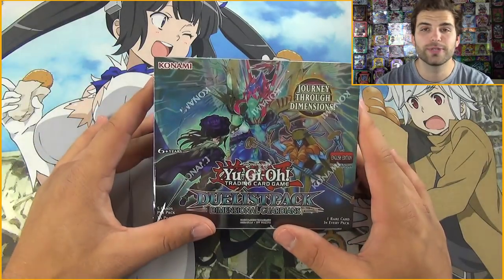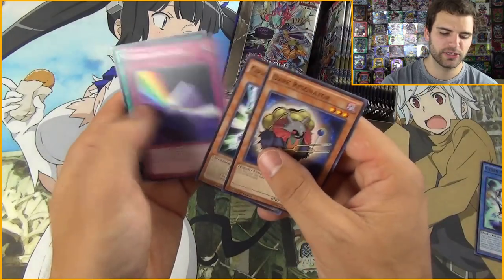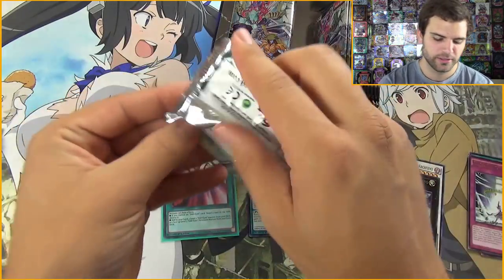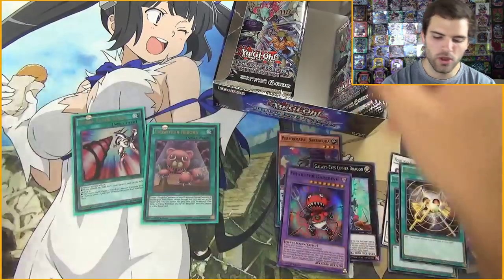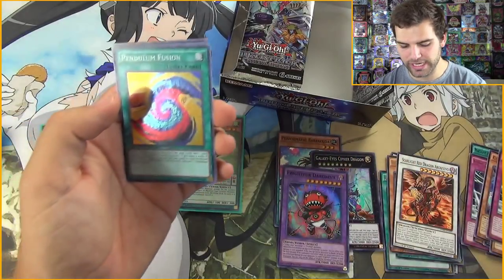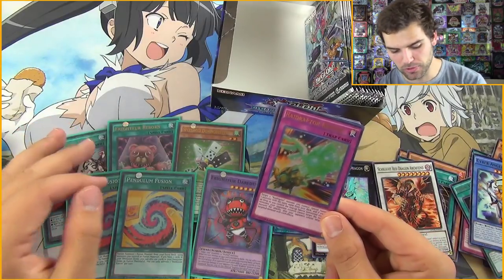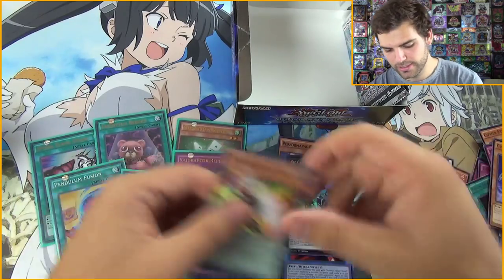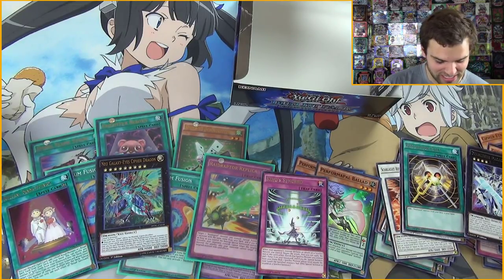Interesting YuGiOh 2017 Duelist Pack Dimensional Guardians Booster Box Opening & Review! OH baby..